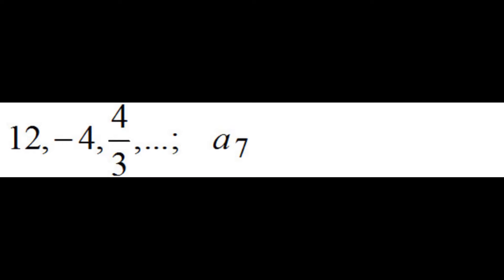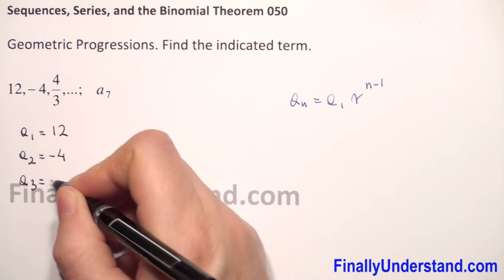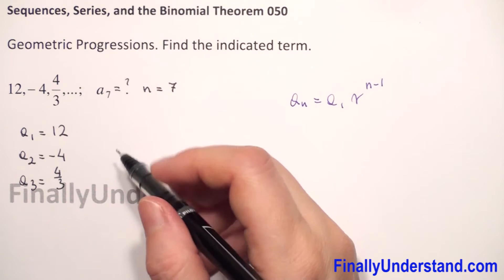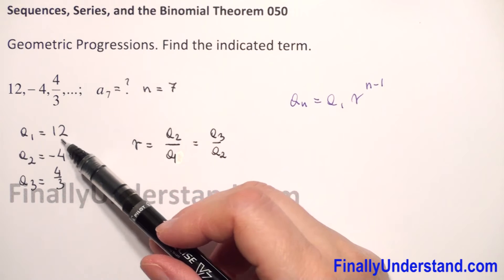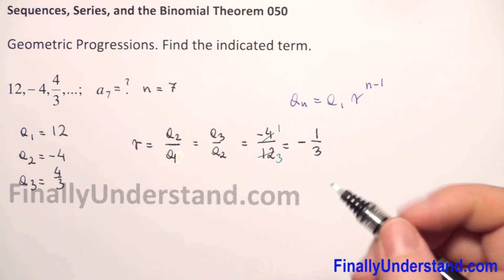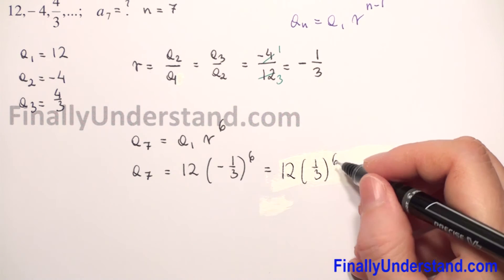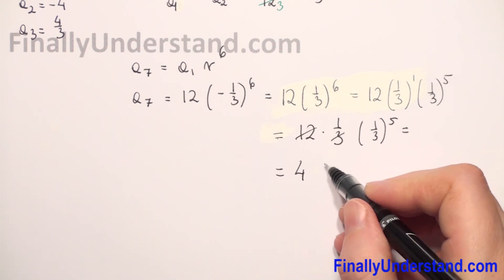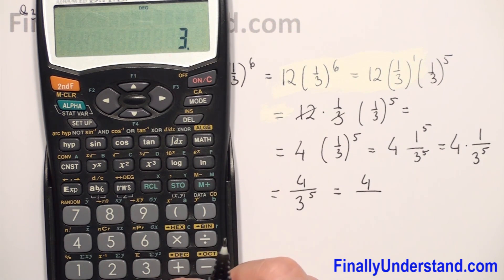Sequences Series and the Binomial Theorem 050